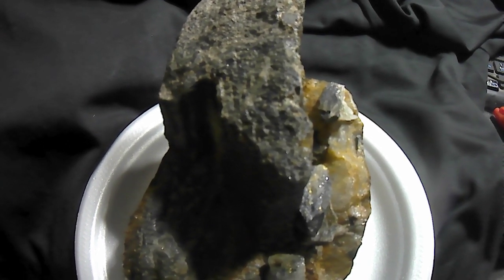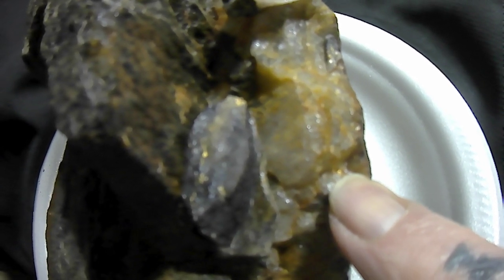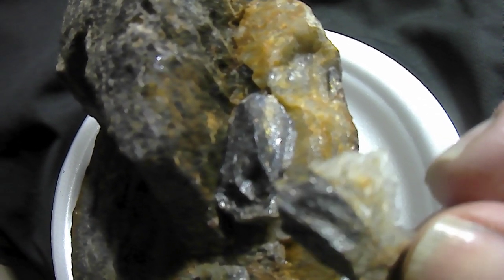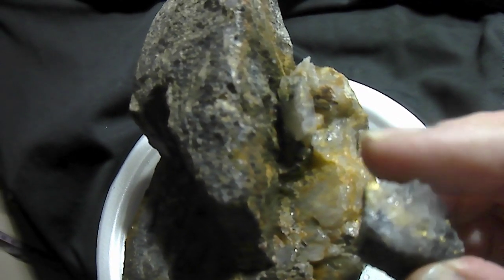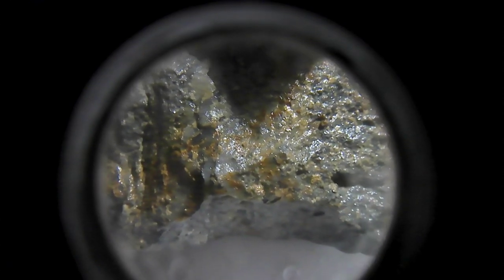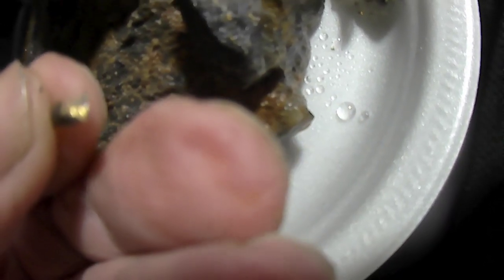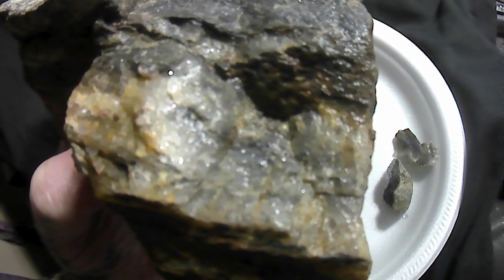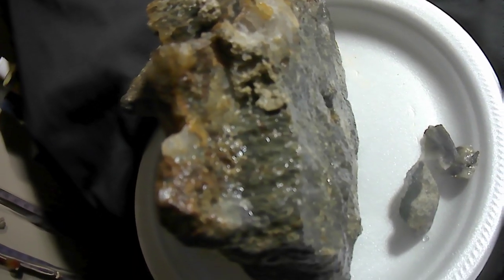RUSTY QUARTZ LOT OF GOLD MAY 2020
BROKE A FEW PIECES OFF THE BIG RUSTED QUARTZ I PICKED UP A FEW WEEKS BACK, GOING TO BE A CLASSIC FIND, I,M SURE...